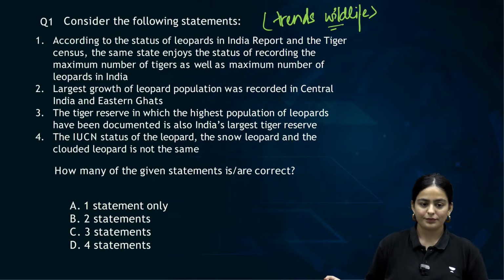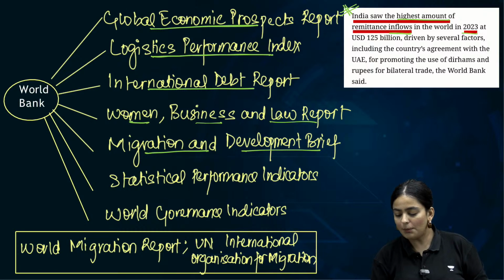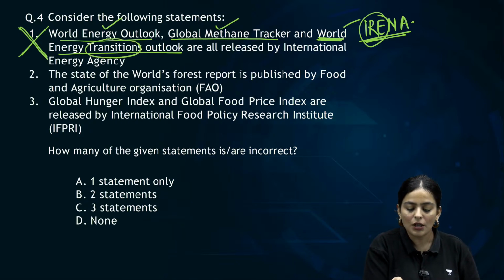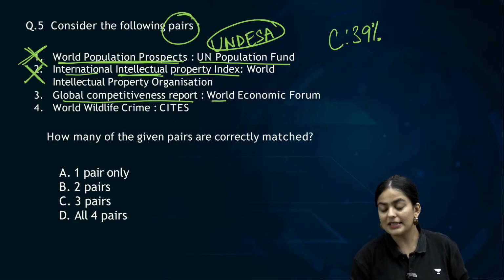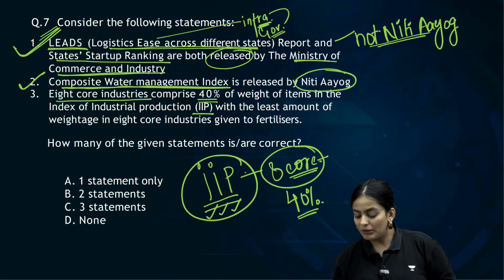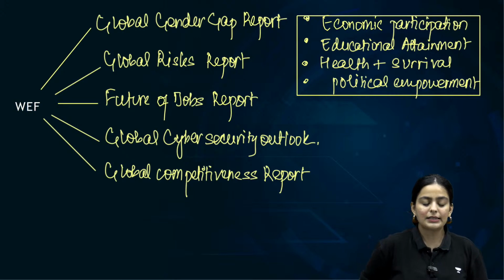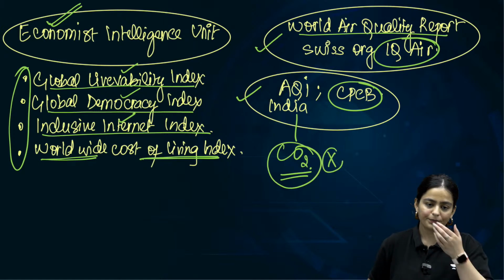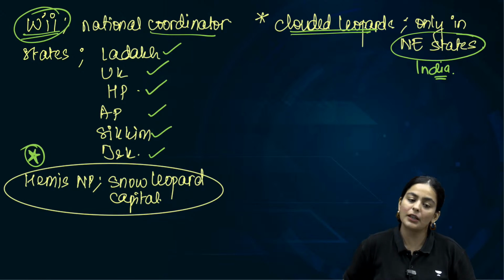Conquer Prelims 2024 | Reports & Indices by Aastha Pilania | UPSC Current Affairs Crash Course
1. 🌟15 Months PLUS Subscription at Just Rs.29,999/-🤩
Hurry! Offer Ends TODAY, May 31

2. 📢📢 UAIPMT: FREE PRELIMS MOCK TEST

Unacademy IAS English is launching "Conquer Prelims 2024"  Current Affairs Crash Course for UPSC Prelims 2024. This is our flagship initiative covering the most important current affairs topics relevant for the UPSC Prelims 2024 through MCQ-based discussions. The course is meticulously designed to cover the Current Affairs of the last 18 months and key topics relevant for UPSC Civil Services Prelims from 2023-24.

For complete revision of 18 months of Current Affairs in 31 days, attend these daily LIVE lectures by India's leading IAS educators. This lecture will cover important current affairs topics and concepts from Reports & Indices that were in news over the last one and a half years, relevant for IAS Prelims 2024.

The UPSC Civil Services Preliminary exam will be conducted on 16th June, 2024. With UPSC Prelims right around the corner, this is the time to gear up and revise all the important and much-expected questions in Reports & Indices Watch this video for a comprehensive revision of Reports & Indices based topics for UPSC prelims through MCQ based discussion.

1️⃣. 📢📢 Triumph Batch (English) Batch for CSE 2025

2️⃣. 📌📌UCAN - Unacademy’s Current Affairs Navigator: A Comprehensive Current Affairs Course

3️⃣.

5️⃣. Crack the UPSC CSE in a single attempt! Get personalized guidance with our one-on-one counselling sessions.